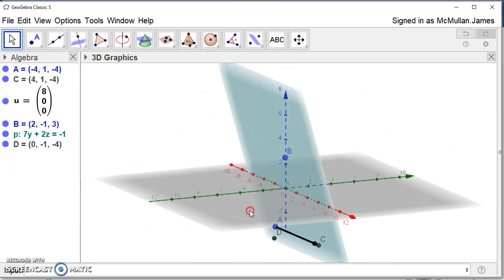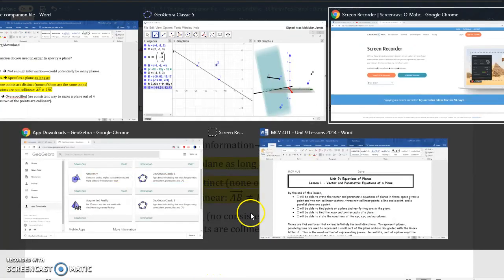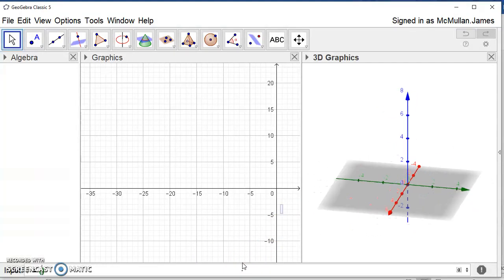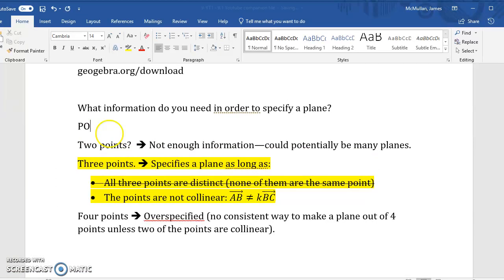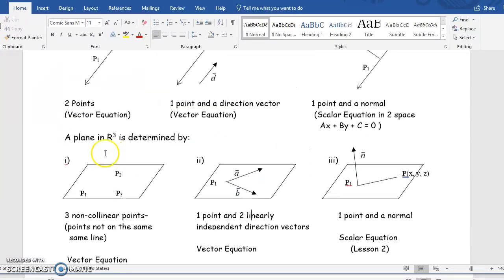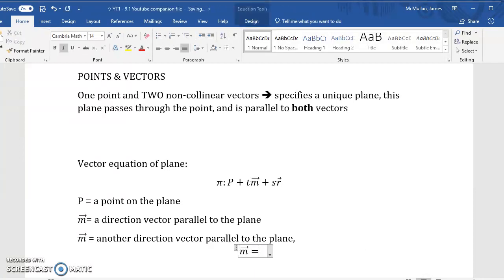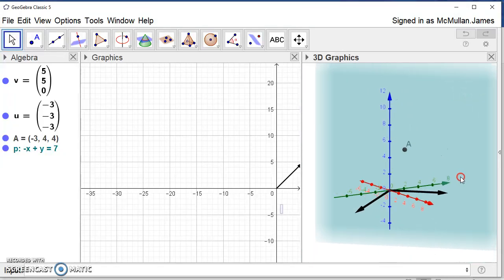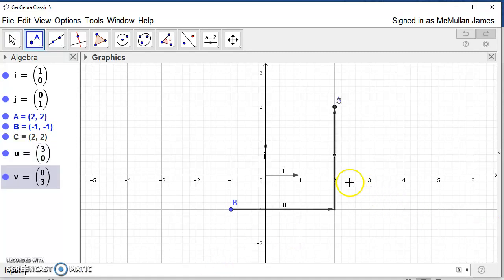MCV Unit 9 Lesson 1 part 2